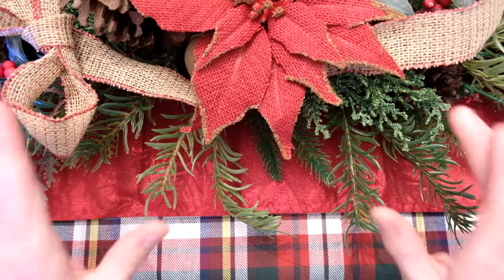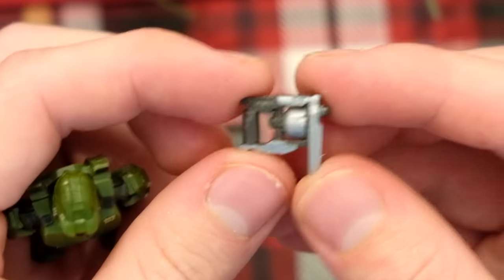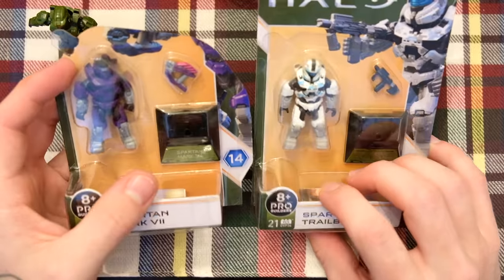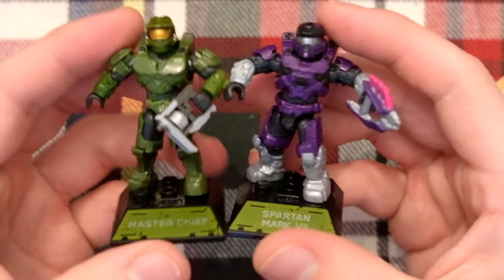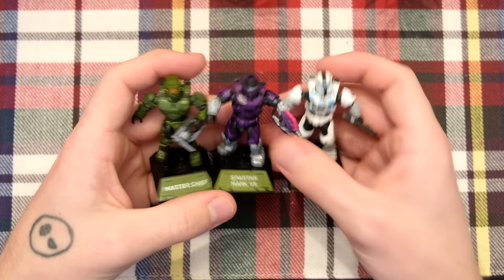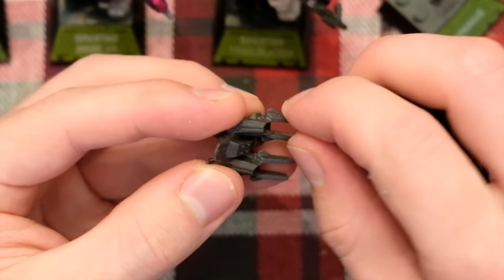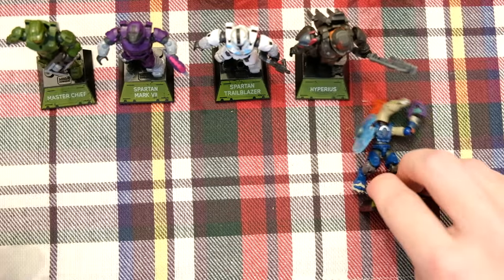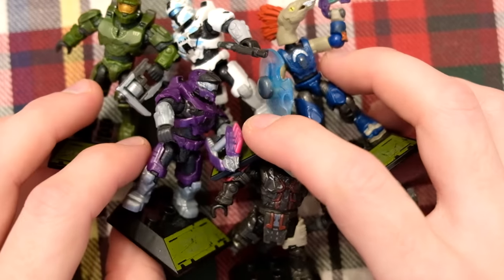Halo Heroes Series 14 is AWESOME! Halo Mega Construx Review.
Halo Heroes S14 launched this year with an epic face off between the Master Chief and Banished leader Hyperius!

Backed up by Spartan Stone (trailblazer), Spartan Griffin (Mk7) and the Jackal Freebooter, this is set to be a pretty sweet series!

Are you excited or disappointed about this new set? Have you managed to pick up Halo Heroes S13 and 12 yet?

Simon Key
11E Cherish Court
Discovery Bay
Hong Kong

TheDomain returns to unbox and disscuss Halo heroes Series 14.